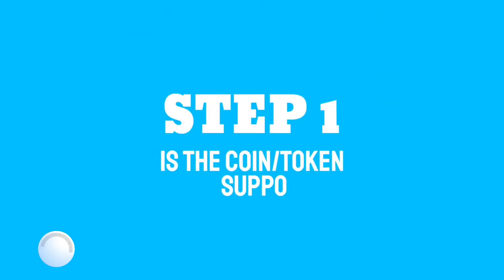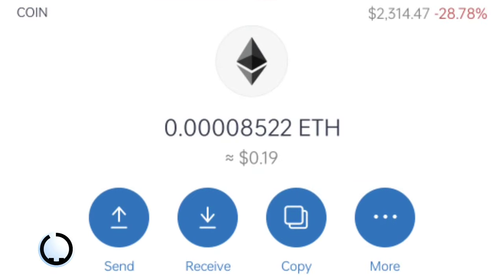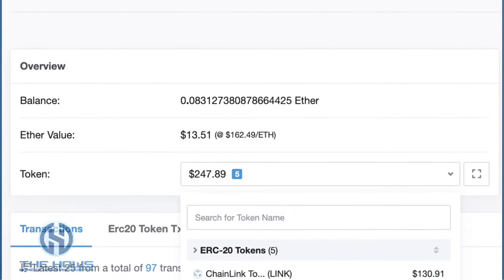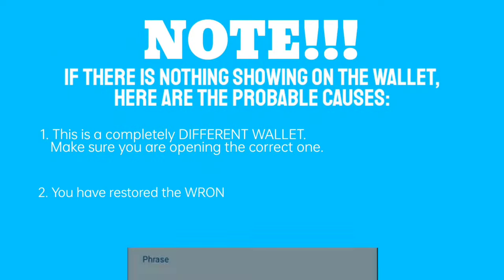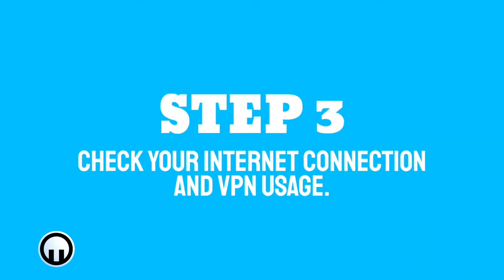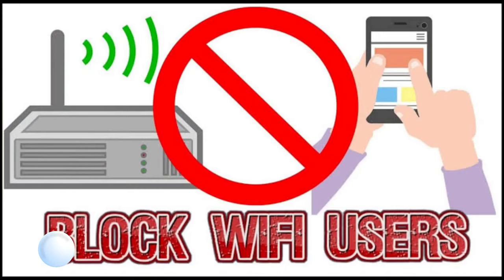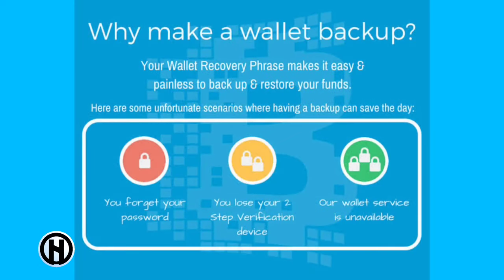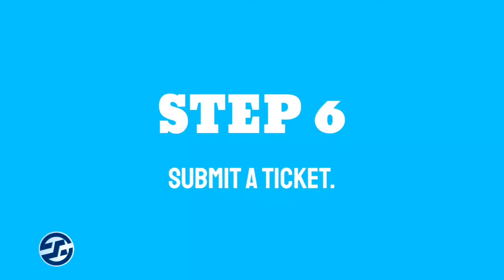TRUST WALLET: HOW TO FIND MISSING CRYPTO / FUNDS IN TRUST WALLET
The HOWS Channel created this video to help give idea to the viewers on HOW TO FIND MISSING FUNDS IN TRUST WALLET.